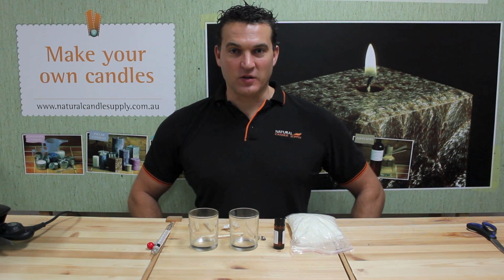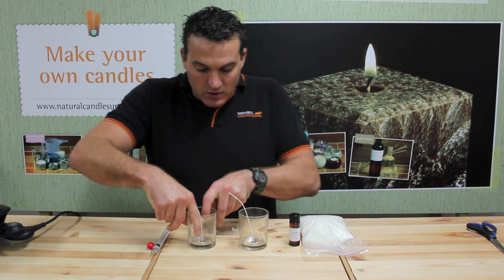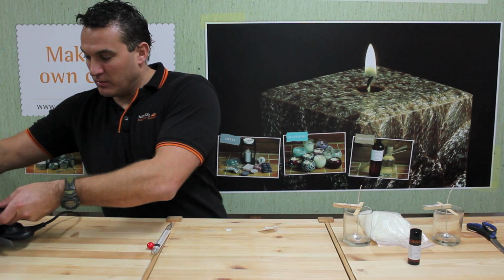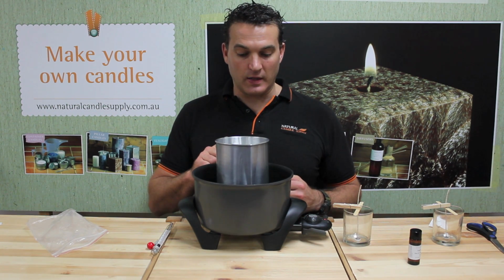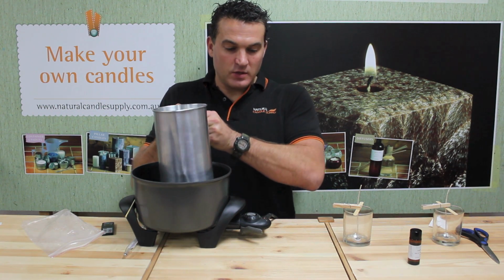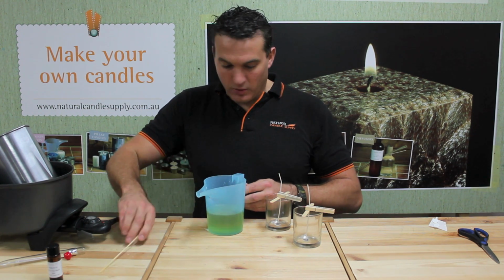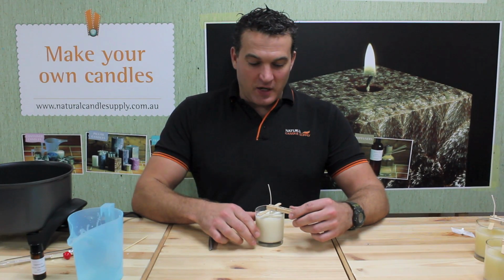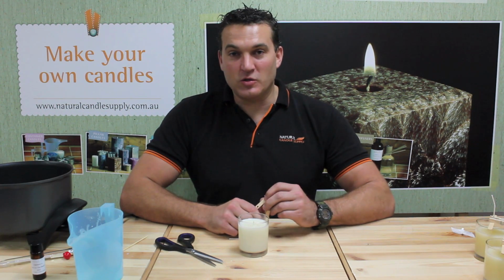Candle Making - How to make a soy wax container candle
candle making with soy wax, making soy wax container candles, soy wax container candle kits